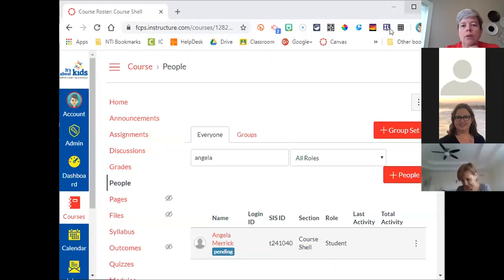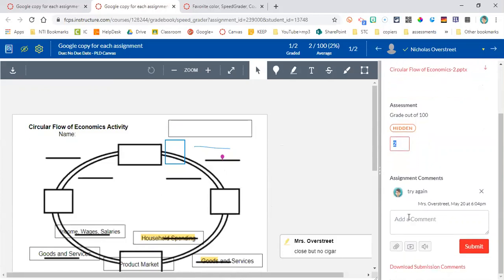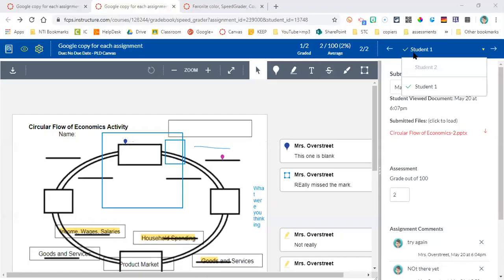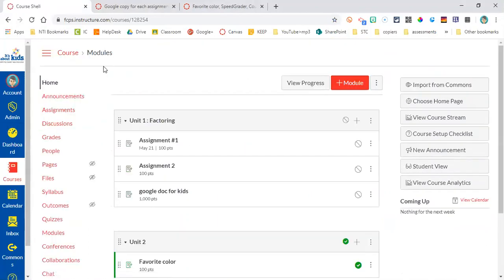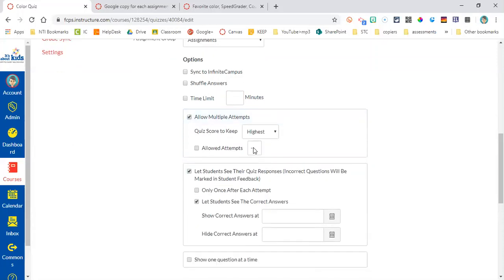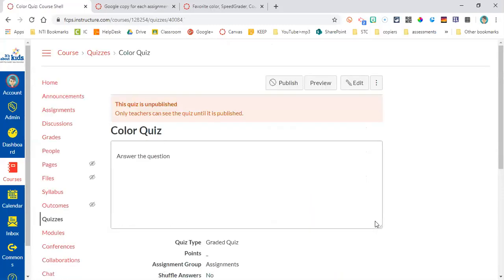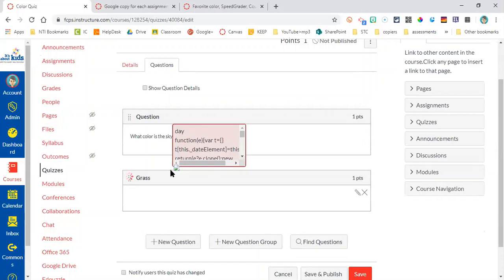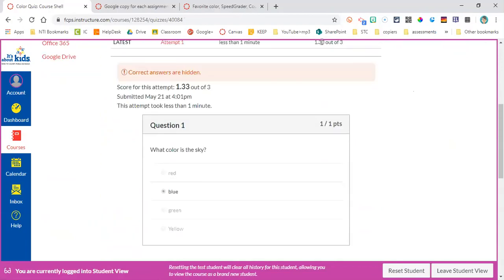Canvas Session 3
Speed Grader and Adding quizzes